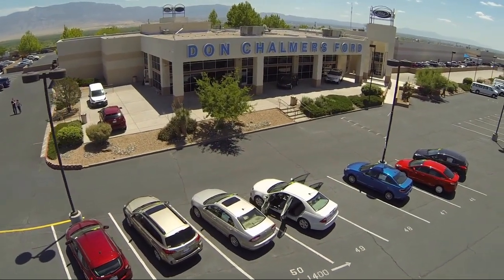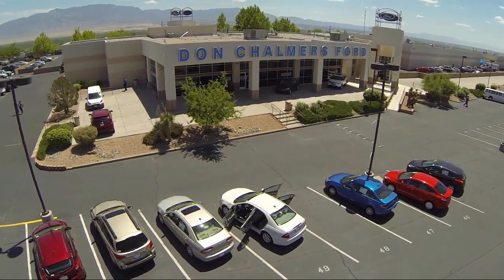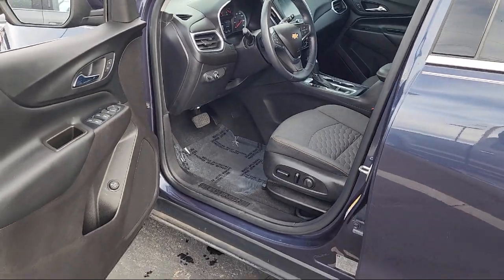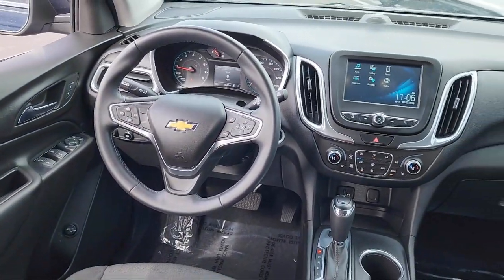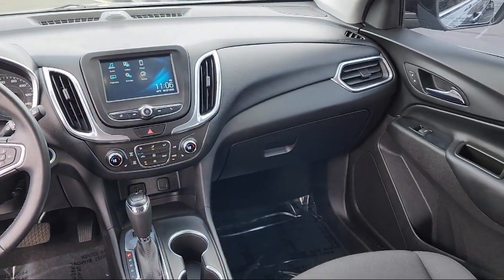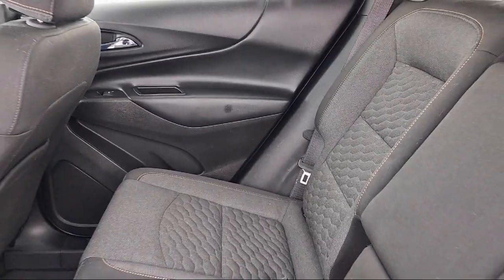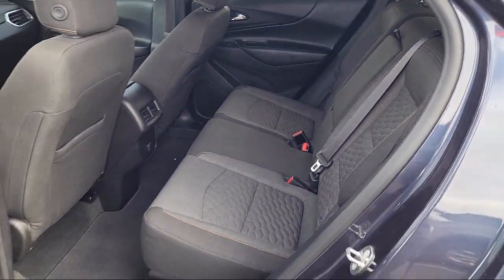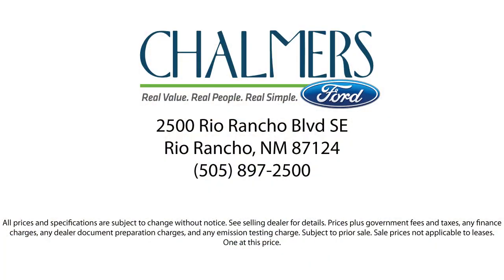2018 Chevrolet Equinox LT Sport Utility Albuquerque New Mexico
2018 Chevrolet Equinox LT Sport Utility Stock Number: 21178A Vin:3GNAXKEX8JS543258.

2500 Rio Rancho Blvd., S.E.